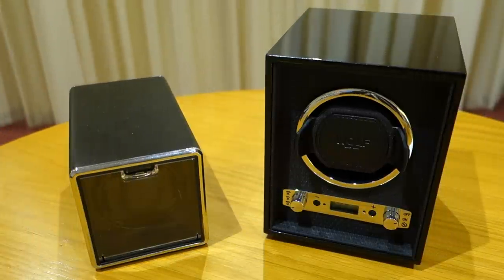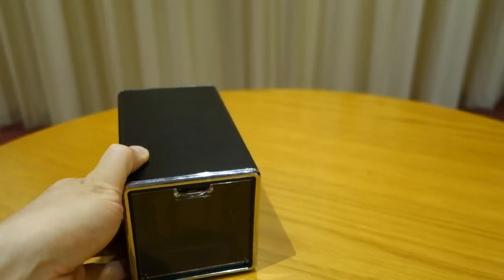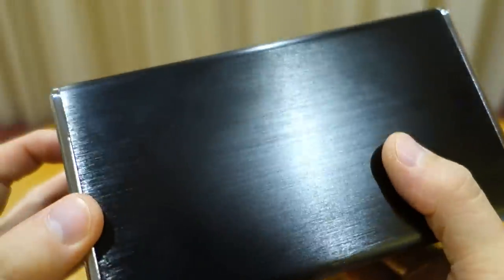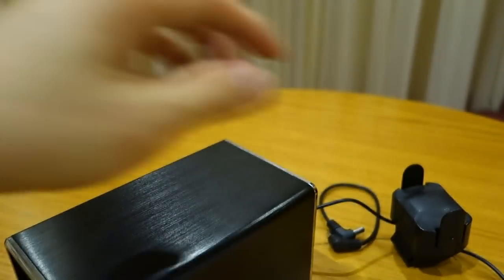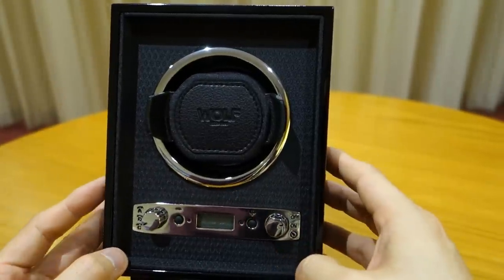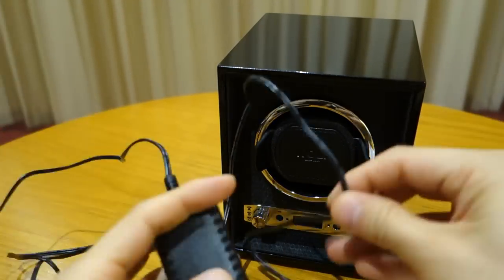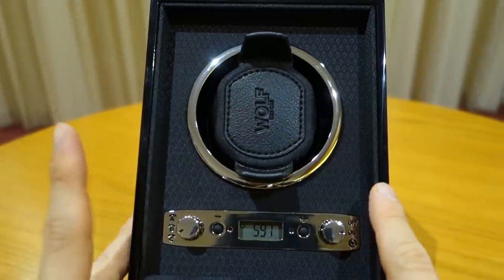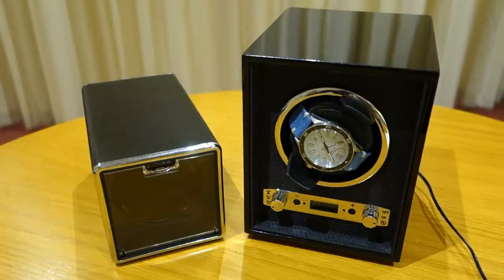JA1301 & Wolf Designs Meridian Single Watch Winder Review - Perth WAtch #199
Special thanks to GEARBEST.com  & WOLF 1834 for this collaboration! Review of these excellent automatic watch winders.

WINDERS FEATURED:
JA1301 Automatic Watch Winder